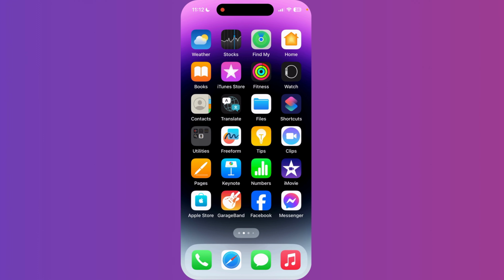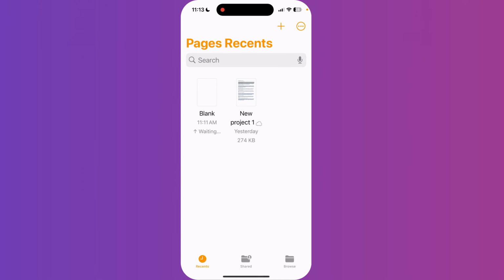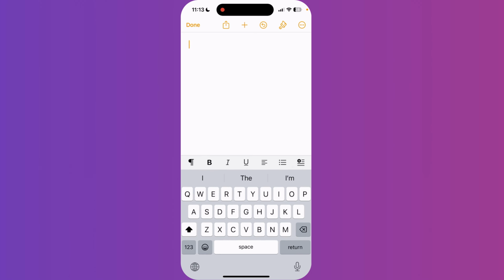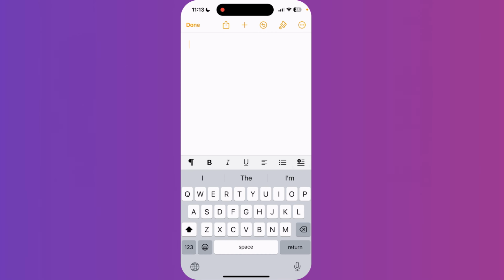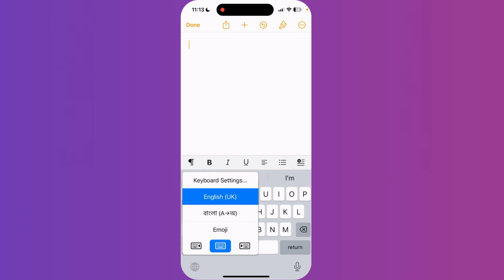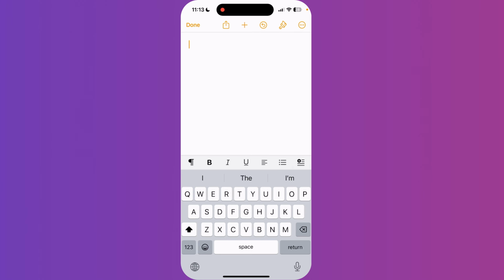The Surprising Truth About iPhone Keyboard Languages Nobody Tells You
Discover how to change keyboard languages while typing on your iPhone! This guide shows you how to switch between languages seamlessly, making it easier to communicate in multiple languages or switch up your typing style on the go.